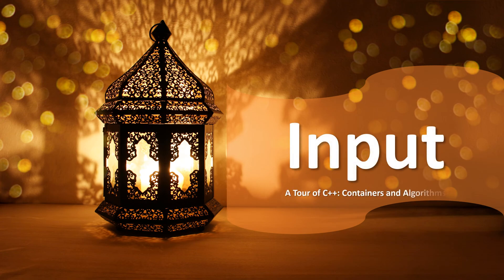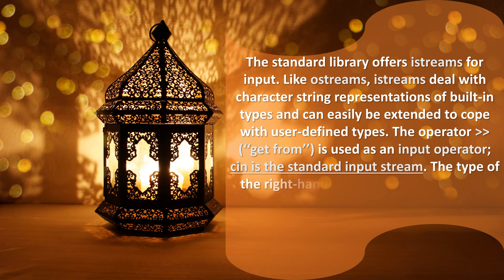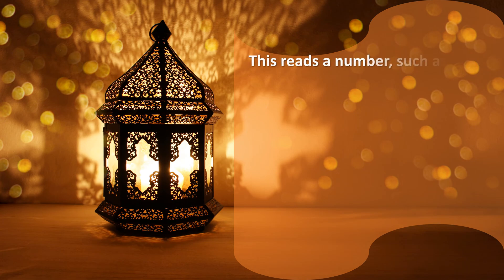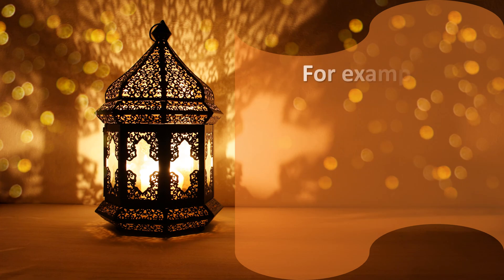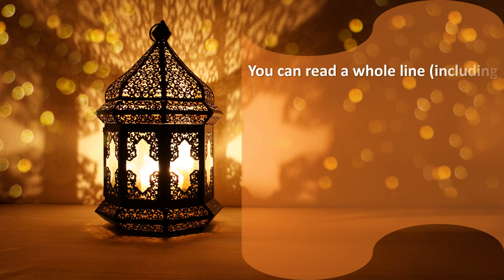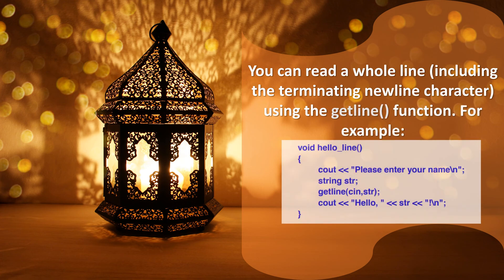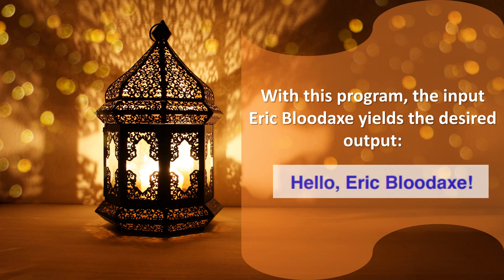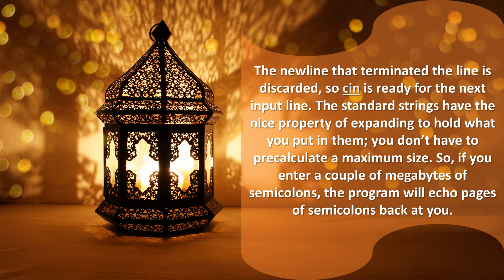Input ( A Tour of C++: Containers and Algorithms )